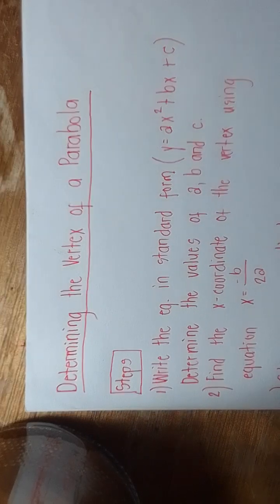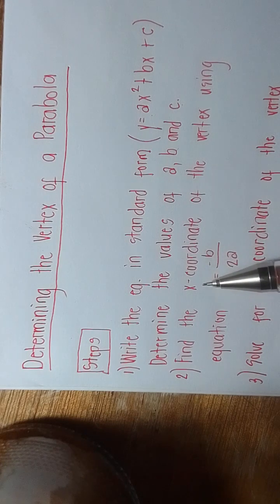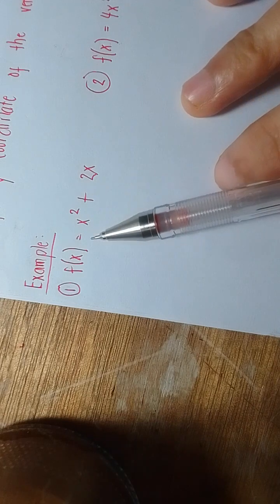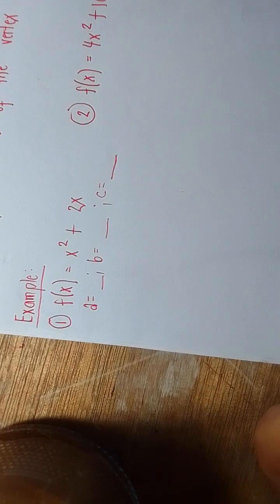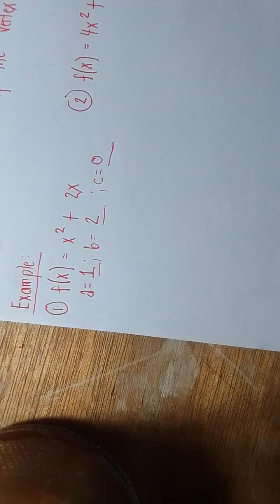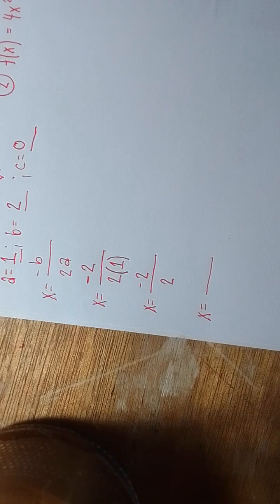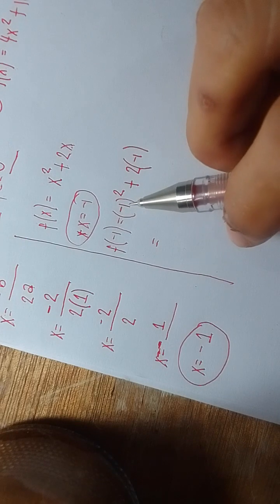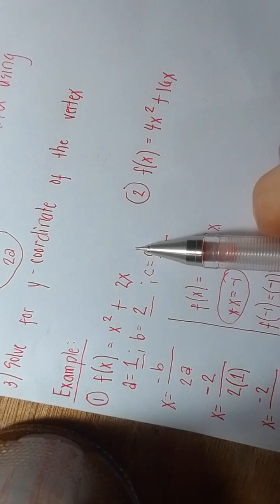How to Determine the Vertex of a Parabola Given a Quadratic Equation: Part 1